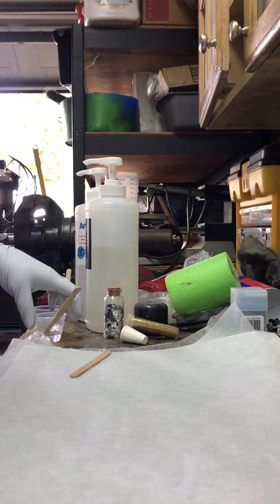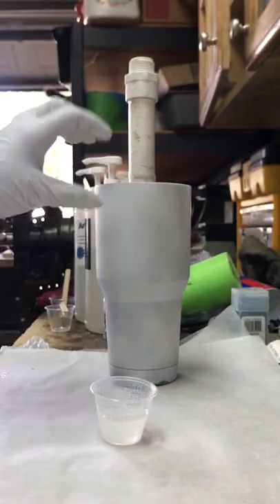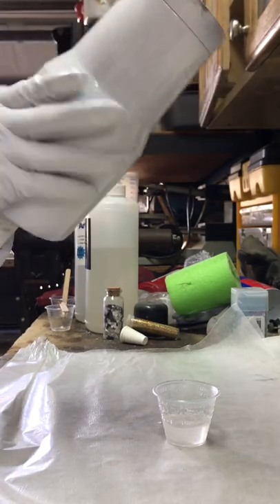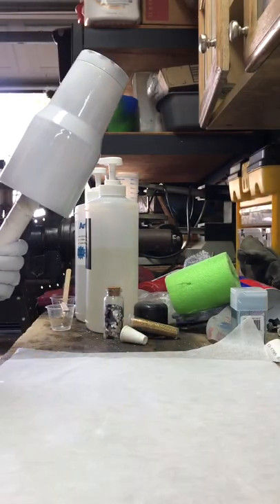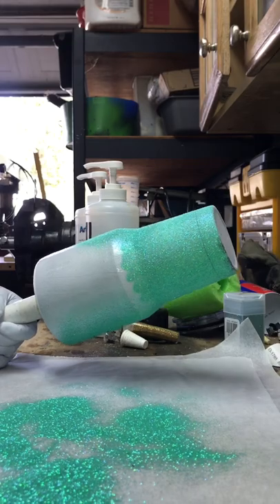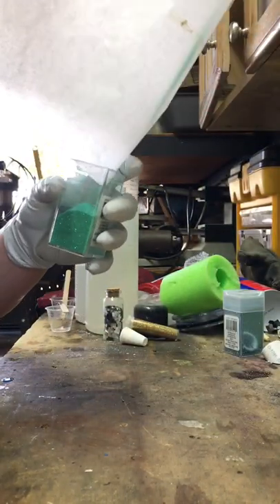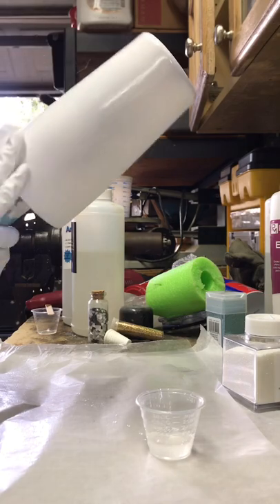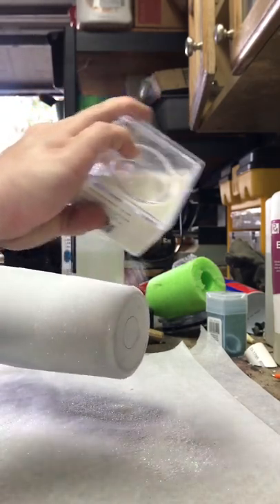Applying Glitter Using the Epoxy Method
Glitter tumblers using the epoxy method. I’m using Art Works Resin in this video (thecraftattack.com). The 30oz is an Ozark Tumbler, the 20oz is from my local pool store. Glitters are Recollections Sea Foam and White is from Walmart.